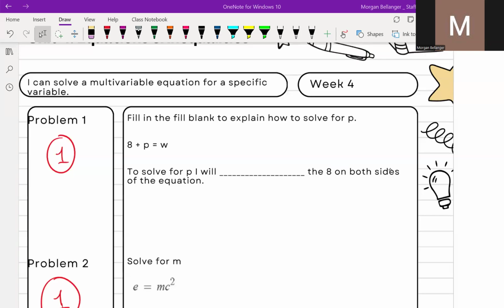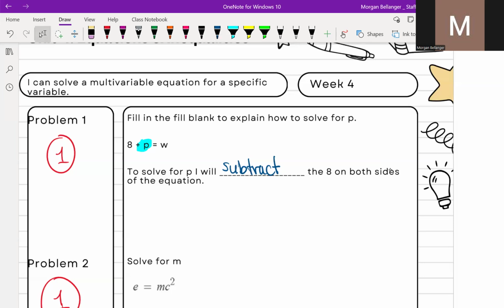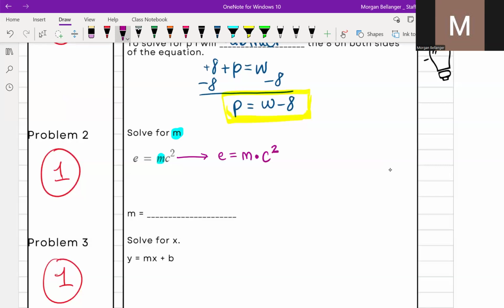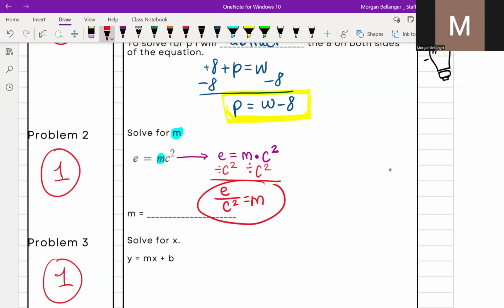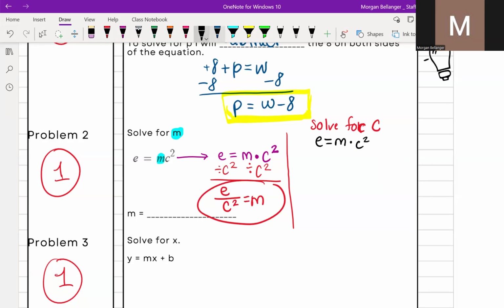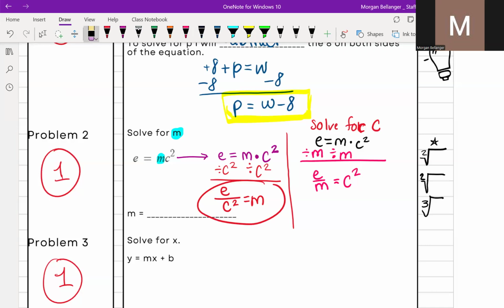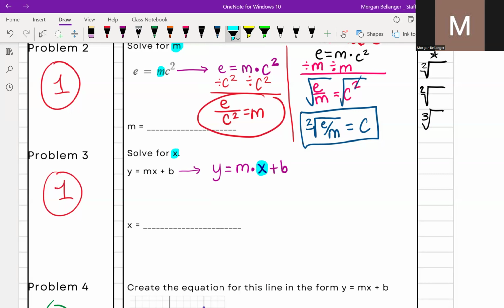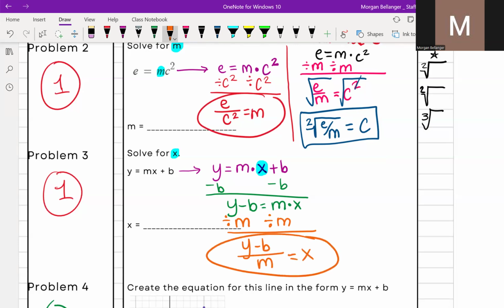02/03/25 Math 1 Station 1